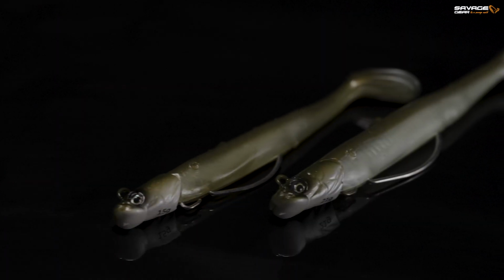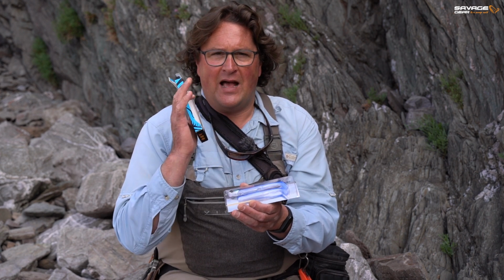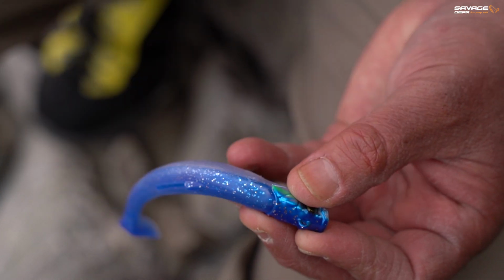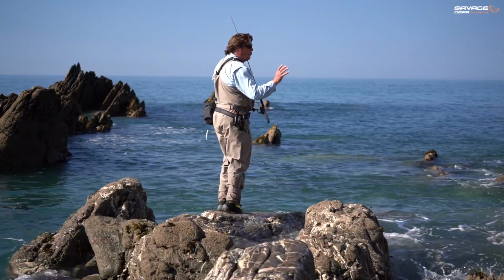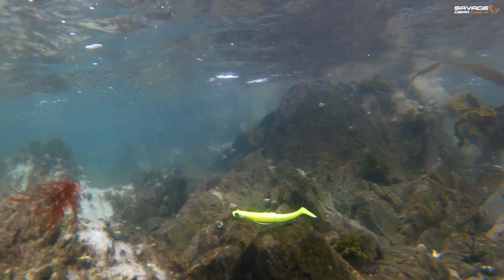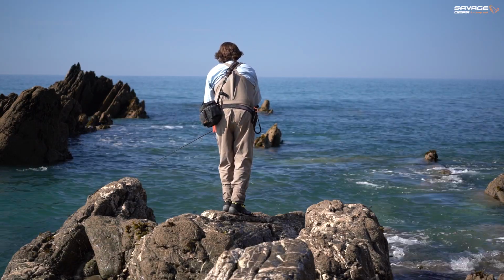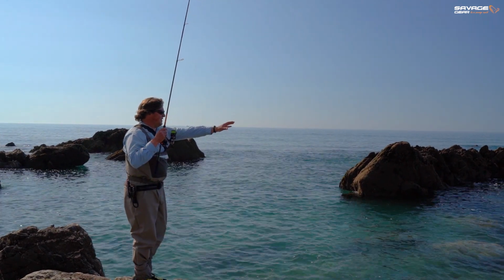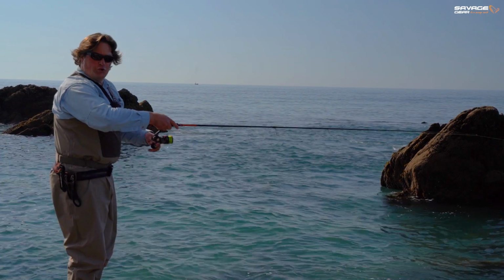Savage Gear Sandeel V2 Weedless, Henry Gilbey - Bass Fishing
Henry talks about the new Weedless version of the Sandeel V2 and explain where and how they can be used from bouncing off the rocks of a reef, in high surf conditions or deep undulating water.

Henry has been at the for front of the design of both the Sandeel V2 and weedless versions with the evolution from the highly rated Savage Sandeel. There have been numerous samples tried and tested to gain that perfect swimming action that is irresistible to sea bass.

With a lively kicking action on both the drop and the retrieve, this super realistic sandeel imitation will fool even the wariest of predator fish. The unique jig head ensures a perfect rolling action and that the lure will come up on retrieve. The Pro Peg body holder makes it possible to peg the body to the head with a toothpick, creating a very simple and secure hold. The soft PVC body comes pre-rigged with an internal glass rattle that gives off a provoking sound to any nearby hunting fish. This weedless version of the lure features a strong click-on connection for the interchangeable EWG hook.

• Super realistic details
• Lively kicking action on retrieve and drop
• Articulated head movement
• Rolling rise jig head design
• Weedless design
• Click-on connection for the EWG hook
• Carbon steel forged EWG hook in tin finish #3/0 22g #5/0 31g
• Removeable glass rattle in body
• Pro Peg body holder for effective hold
• Spare tail included
• Toothpicks supplied for Pro Peg mount
ITEM NUMBERS / TABLE
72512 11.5CM 22G 9.5CM SINKING GREEN SILVER 2+1
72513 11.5CM 22G 9.5CM SINKING KHAKI 2+1
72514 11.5CM 22G 9.5CM SINKING WHITE PEARL SILVER 2+1
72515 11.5CM 22G 9.5CM SINKING BLUE PEARL SILVER 2+1
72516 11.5CM 22G 9.5CM SINKING LEMON BACK 2+1
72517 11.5CM 22G 9.5CM SINKING PINK PEARL SILVER 2+1
72518 13CM 33G 11CM SINKING GREEN SILVER 2+1
72519 13CM 33G 11CM SINKING KHAKI 2+1
72520 13CM 33G 11CM SINKING WHITE PEARL SILVER 2+1
72521 13CM 33G 11CM SINKING BLUE PEARL SILVER 2+1
72522 13CM 33G 11CM SINKING LEMON BACK 2+1
72523 13CM 33G 11CM SINKING PINK PEARL SILVER 2+1